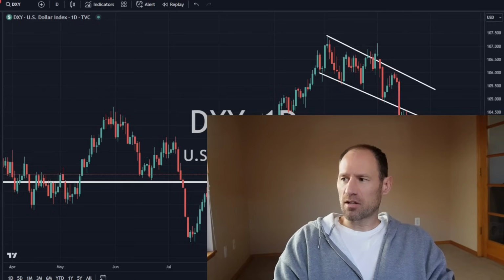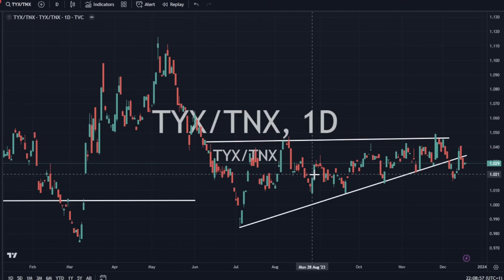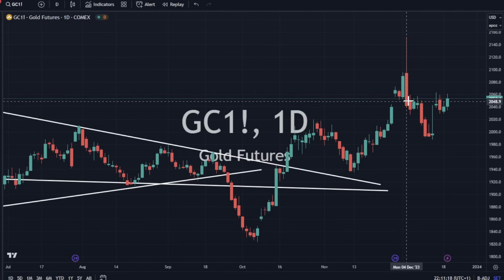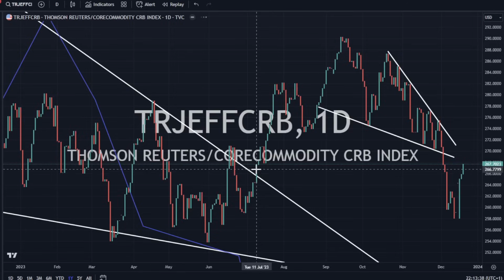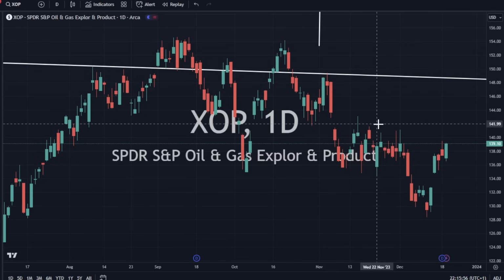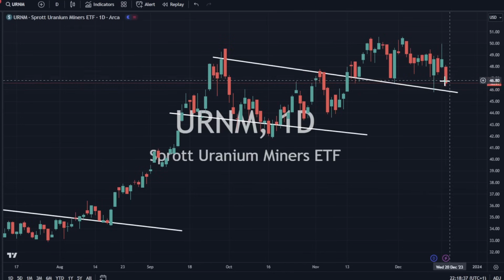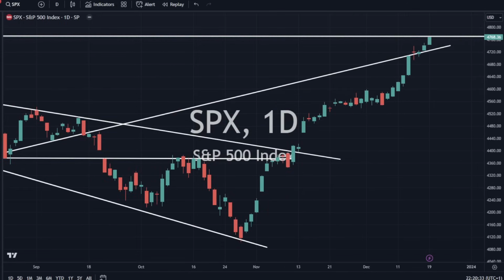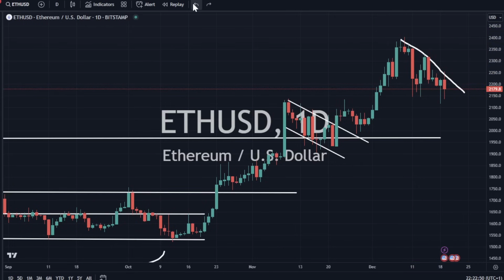Commodities Update: Technical Analysis: HIGHER HIGHER HIGHER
Weaker dollar and yields leading to higher higher higher today in most everything.